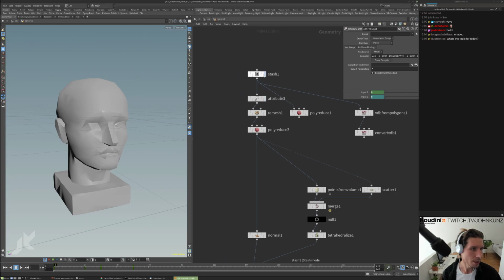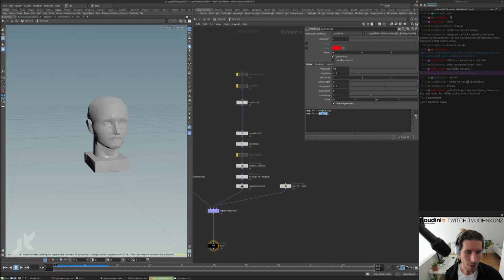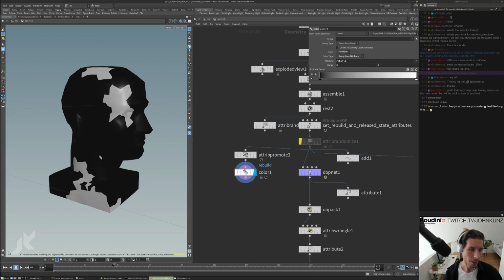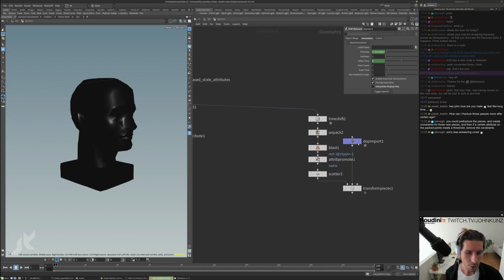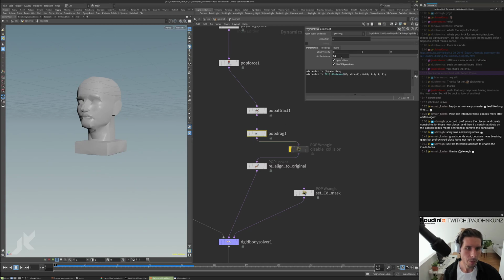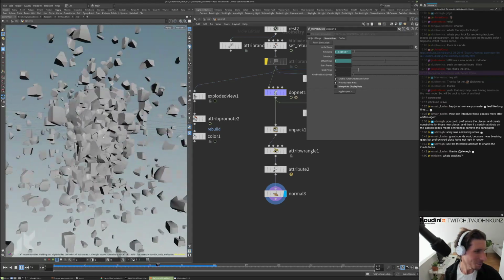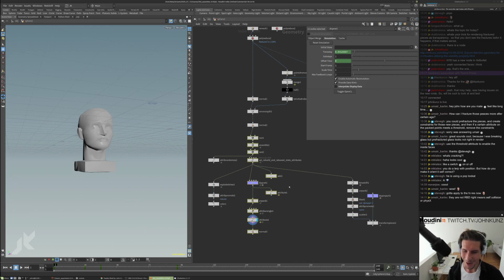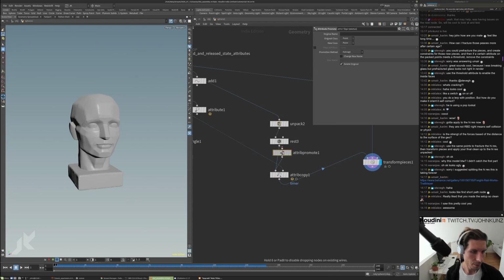PackedRBD Reassemble pt 3 Houdini RBD [Stream 2020 07 15]